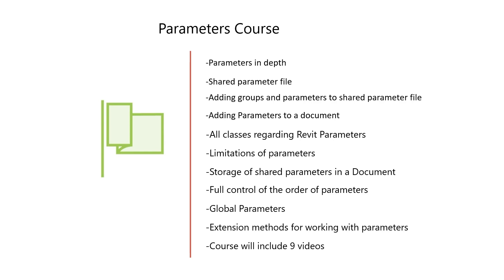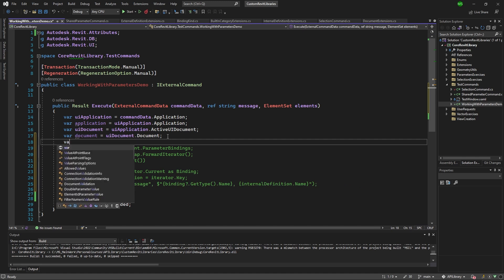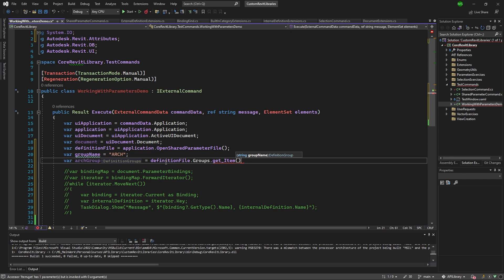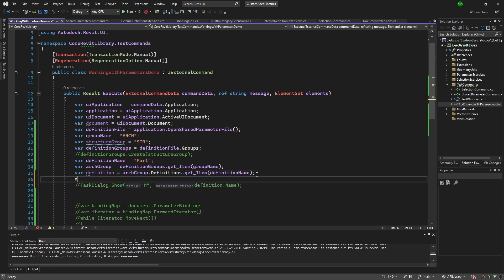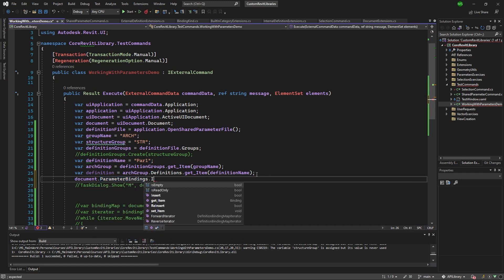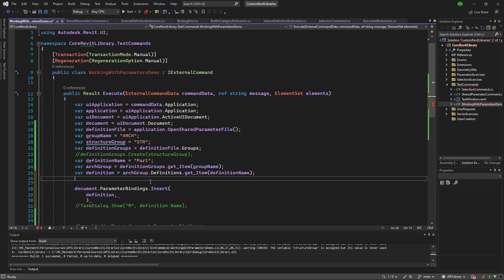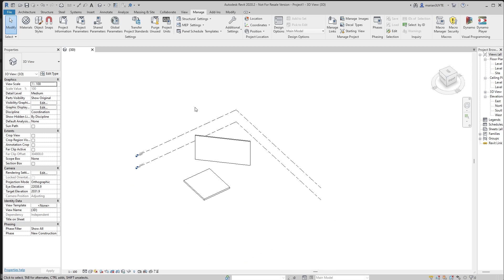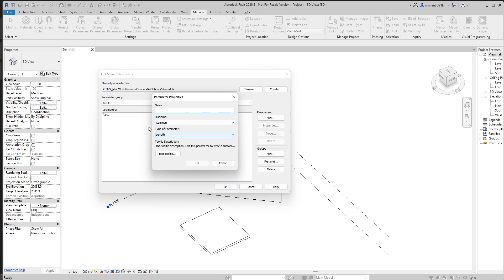Advanced Parameters Course in Revit API | Add Shared Parameters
In this tutorial, you'll learn how to use Revit API to add Shared Parameters to your Revit Document. Shared Parameters are a powerful tool in Revit that allows you to add custom data to your elements and easily share this data across your project files. With the Revit API, you can automate the process of adding Shared Parameters, saving you time and ensuring consistency across your projects.

In this video, we'll walk you through the process of creating a Shared Parameter file, defining the parameters you want to add, and using the Revit API to add those parameters to your project.
Whether you're a Revit power user or just starting out, this tutorial will give you the skills you need to take your Revit projects to the next level. So join us as we explore the world of Shared Parameters in Revit and learn how to use the Revit API to make your workflows more efficient and your projects more accurate.
Welcome to Advanced Parameters Course in Revit API.
Here we will cover everything you need about interaction with Parameters via Revit API.
Topics:
-Parameters in depth
-Shared parameter file
-Adding groups and parameters to the shared parameter file
-Adding Parameters to a document
-All classes regarding Revit Parameters
-Limitations of parameters
-Storage of shared parameters in a Document
-Full control of the order of parameters
-Global Parameters
-Extension methods for working with parameters
-Course will include 10 videos
Before going through the course make sure to watch the given videos:
- what programs to install for Revit API
- playlist for free Revit API Course. Make sure to watch the first 5 videos.

I hope you enjoy the session and learn something new!